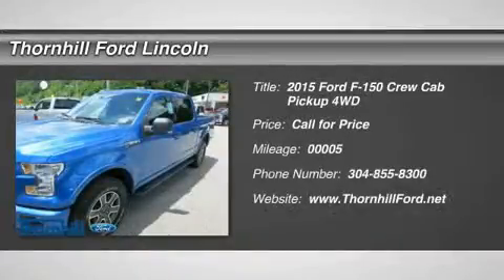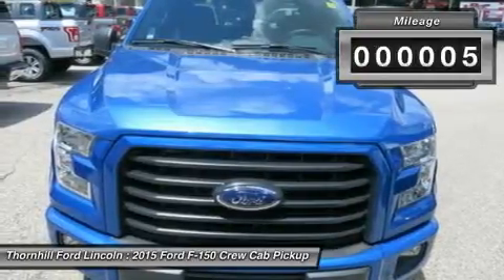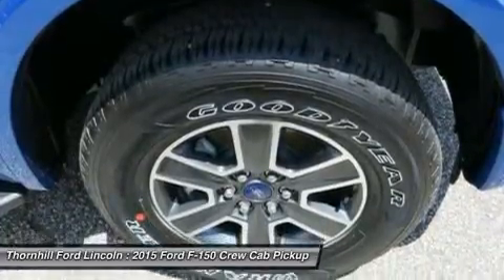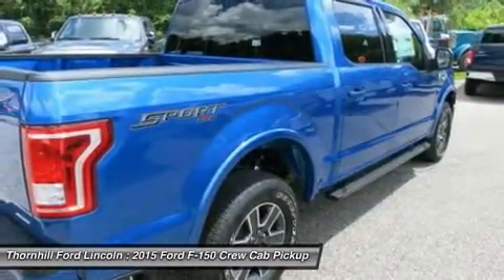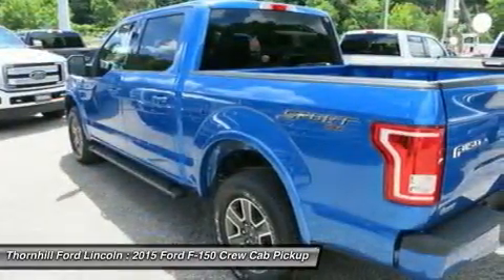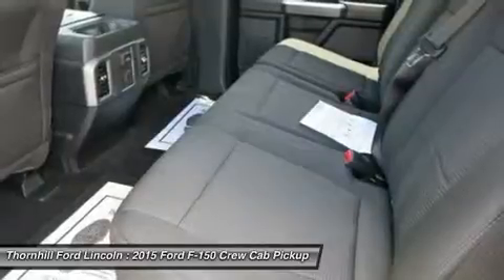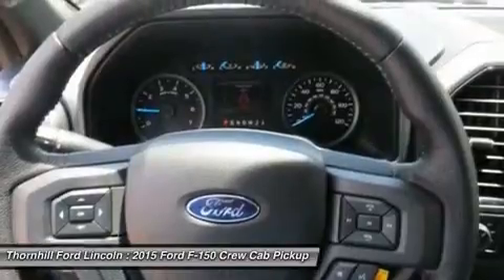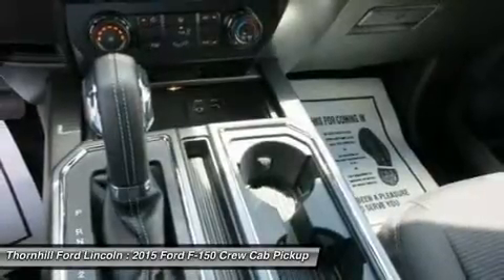2015 Ford F-150 5F0721